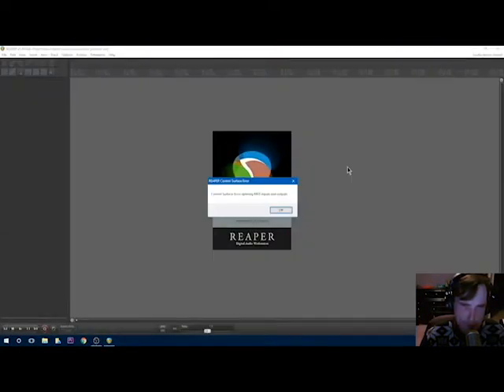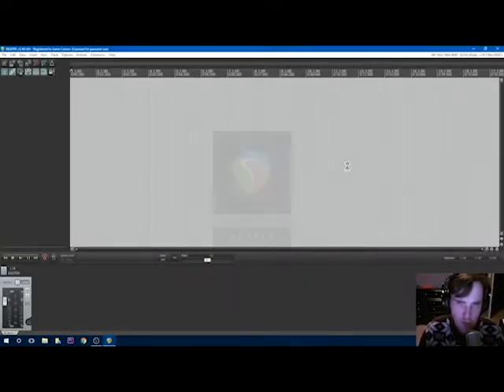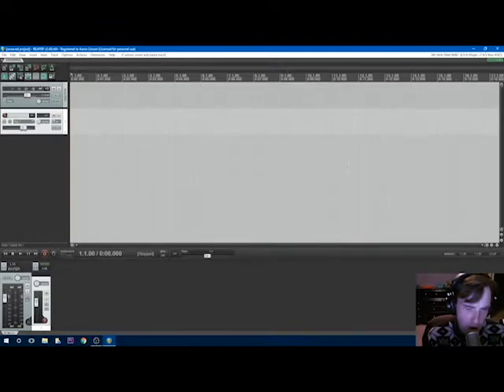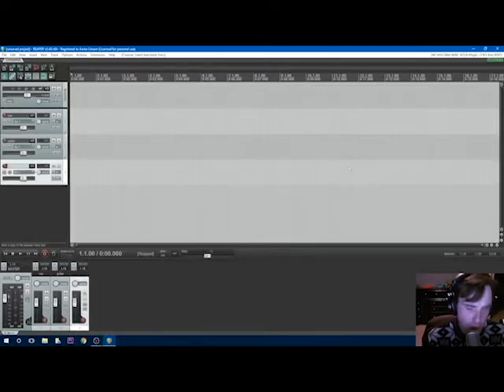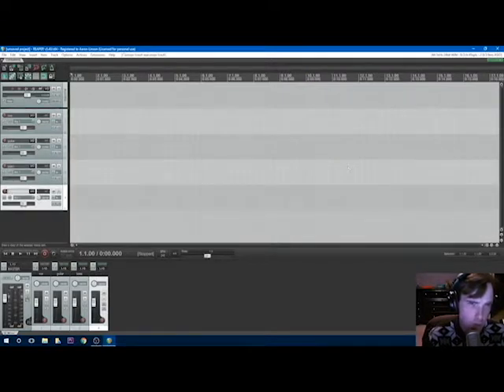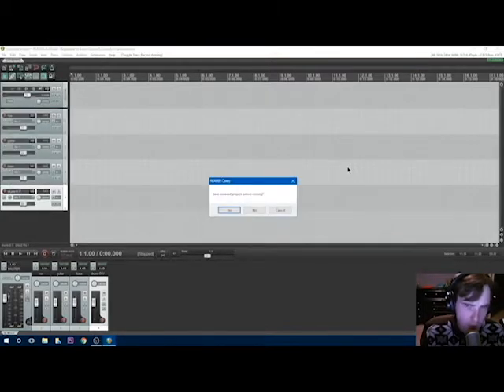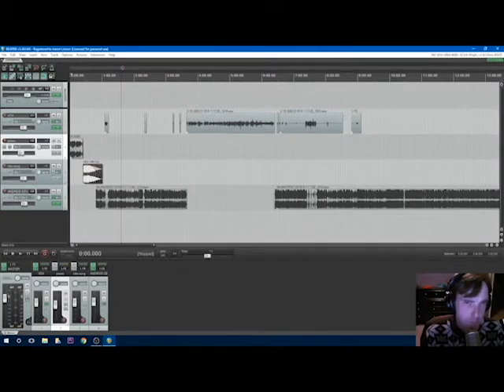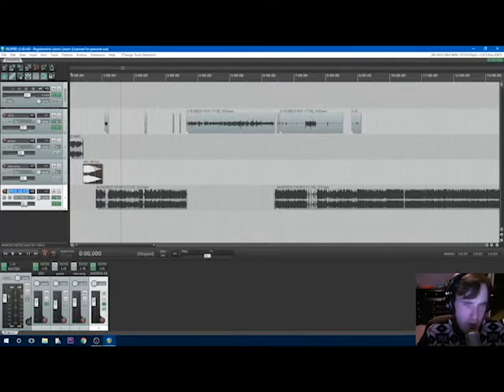I switched to reaper, here's why